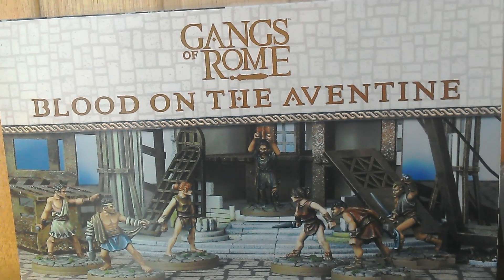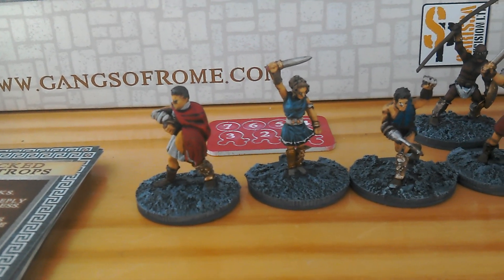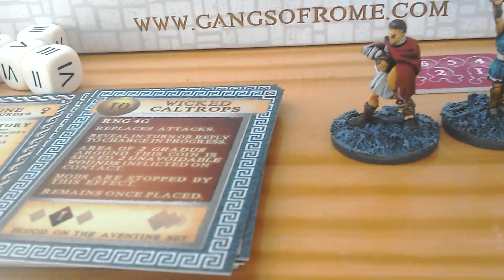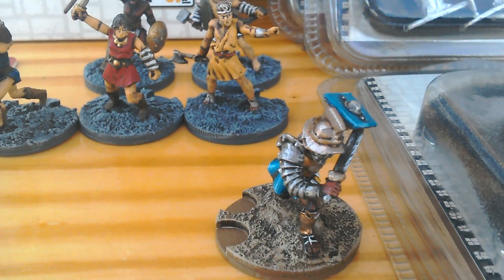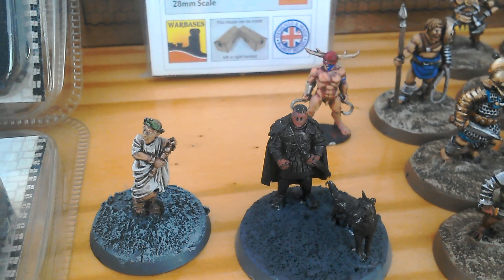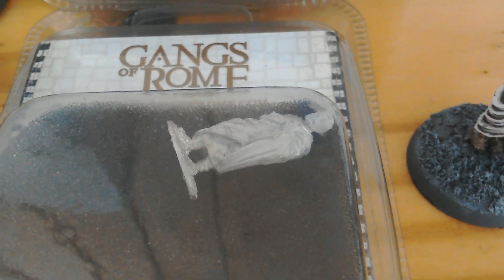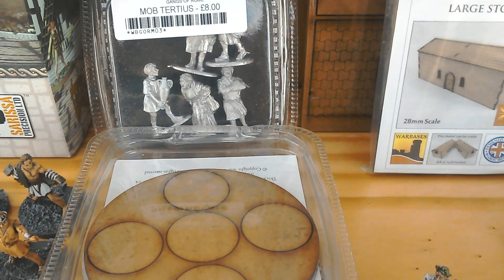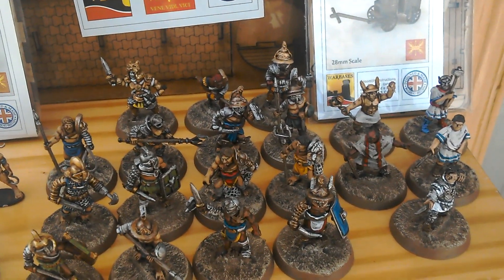Unclecthulu reviews- Gangs of Rome Part 2,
I show off what I have done with Gangs of Rome so far, talking a wee bit about models and rules. I do make a couple of mistakes, and refer to the gang members as Gladiators after I show off the Gladiators. I also refer to war banner as warbases when I talk about where you can get the dinarii counters from.